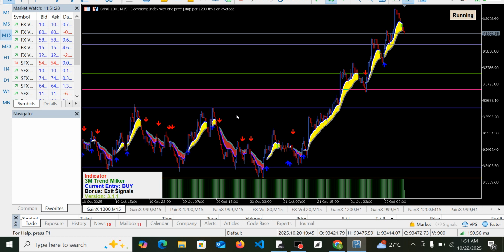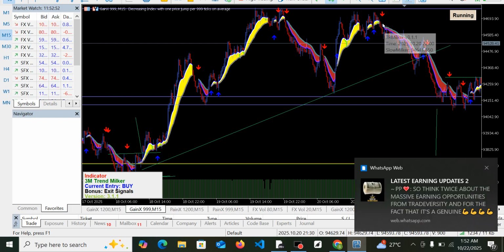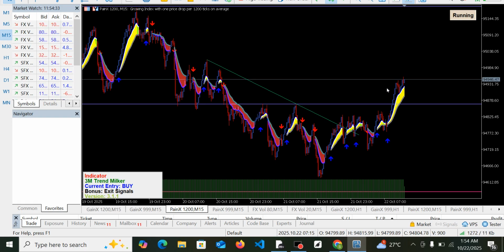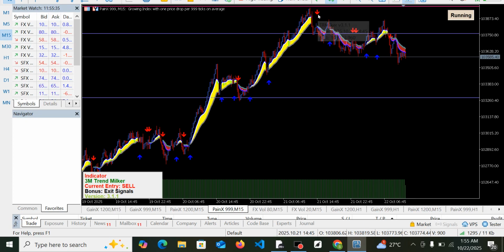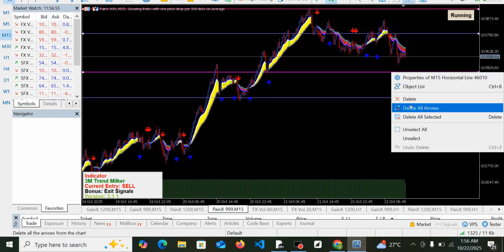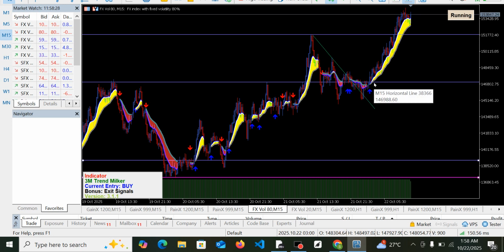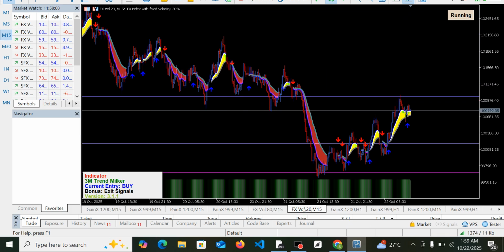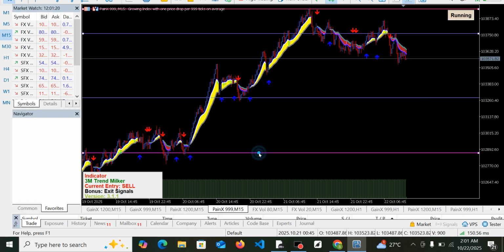🔴 Amazing Trade SetUp For Today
🔴 Amazing Trade SetUp For Today | Make Money Online | Deriv.com

Trading Rules:

1.

2. Fund Account to use real money or practice with demo fund first before using real money.

or

forex broker
killer boom and crash indicator
deriv account